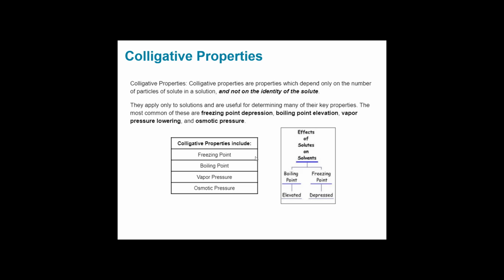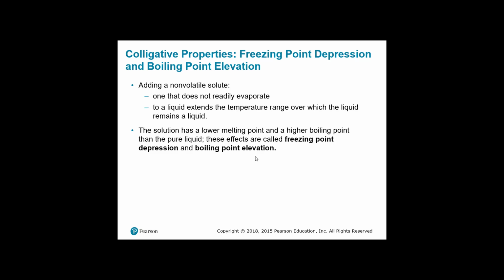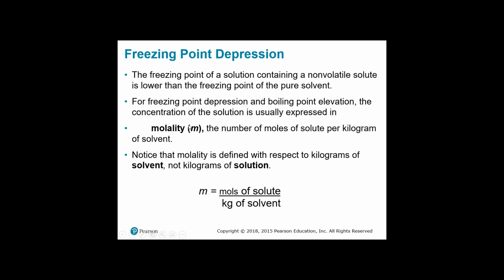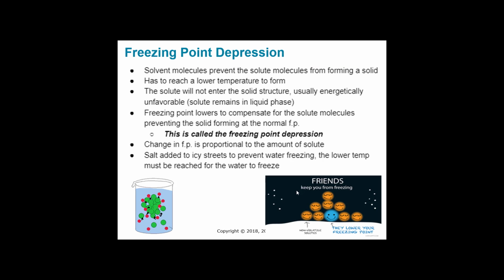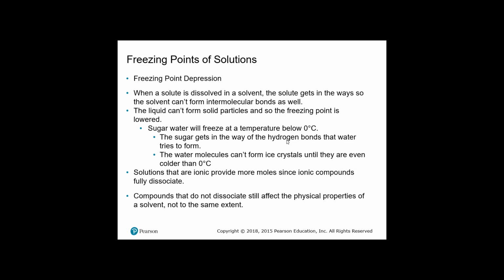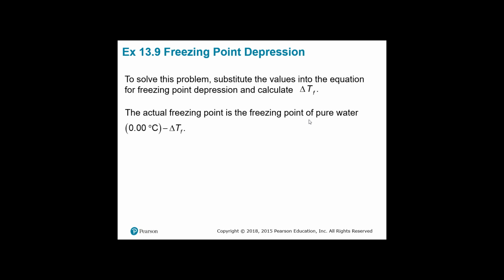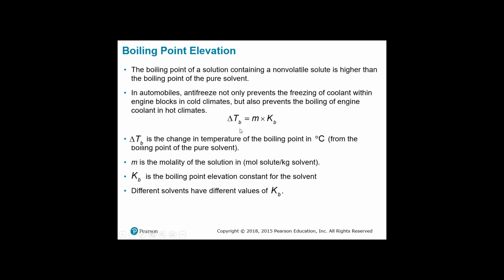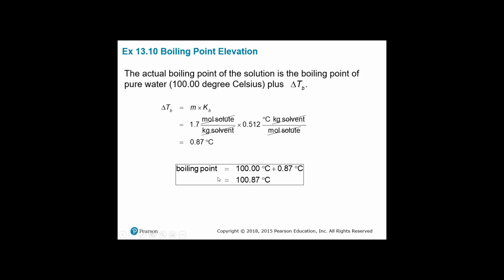110 13.9 Freezing Point Depression & Boiling Point Elevation_ Making Water Freeze Colder and Boi